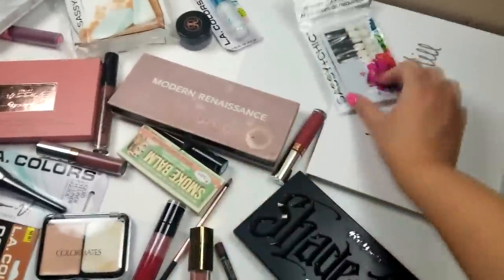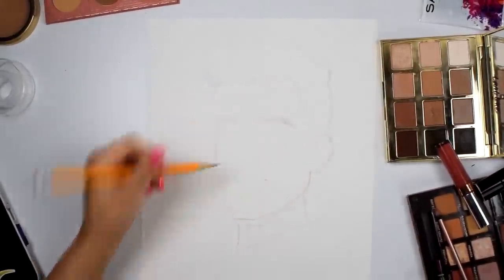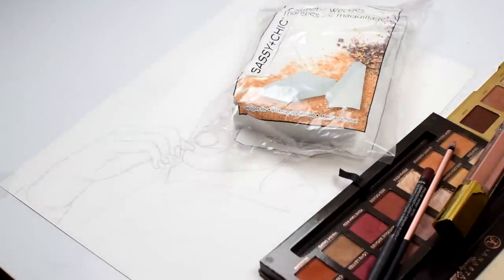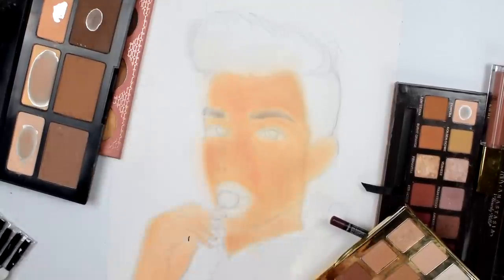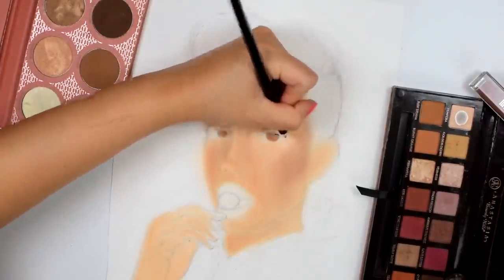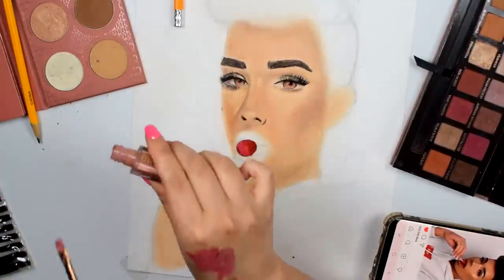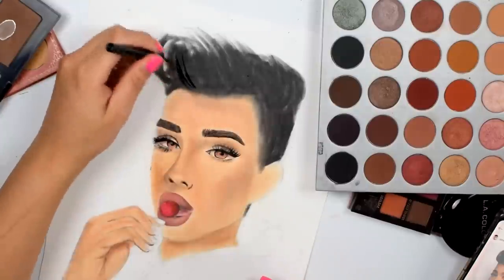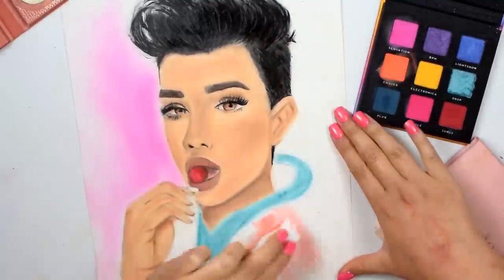DRAWING WITH MY MAKEUP CHALLENGE *win or fail?*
i know, i know, this video is way over due.  finally, i drew with makeup

❤️Amino: SuperRaeDizzle

SUPPLIES I LOVE:

🔥Prismacolor pencils
🔥Charcoal Pencils
🔥Eraser Pencil (game changer)
🔥Toned paper
🔥Crayola Pencils

OTHER VIDEOS THAT IM HAVING A GOOD TIME IN

tags: drawing art sketchbook subscription box rae dizzle pencil painting draw unboxing markers oil paint watercolor